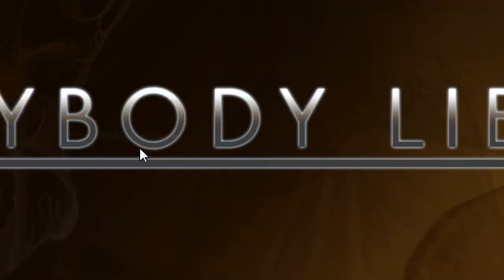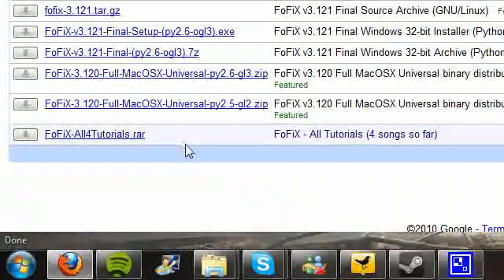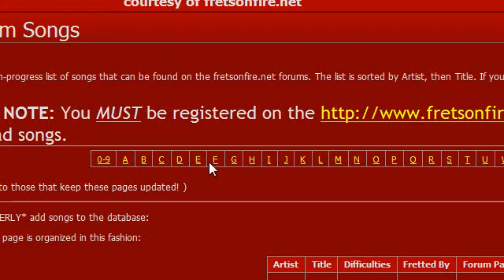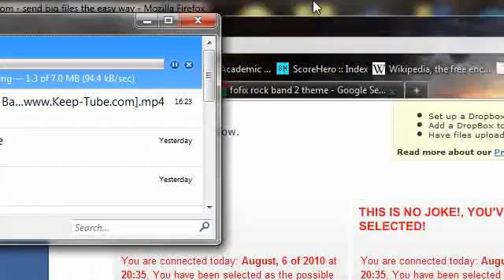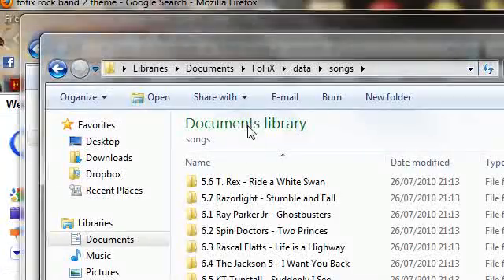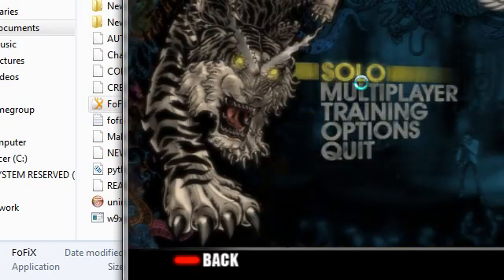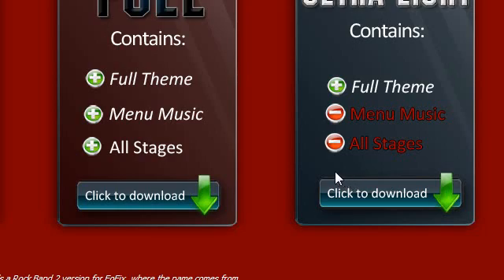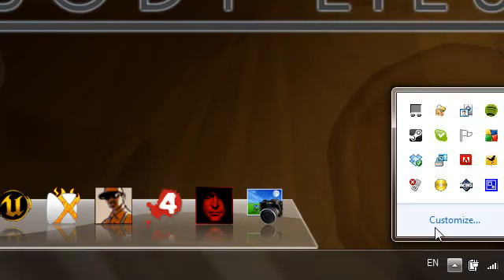FoFiX Guide - Part 1 Install and Set Up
In this guide I show you how to set up and install FoFiX, part 2 will show you how to get your instruments working with the game.